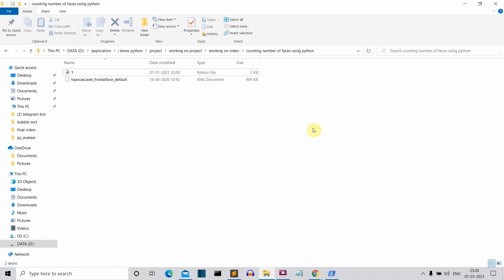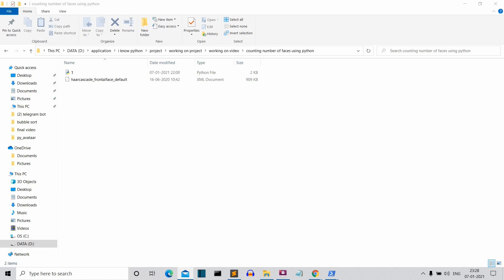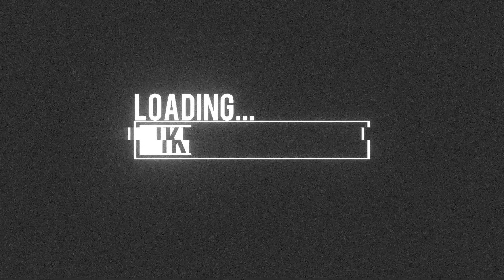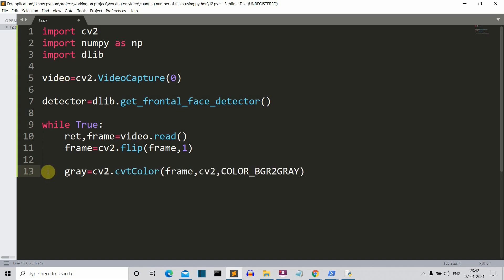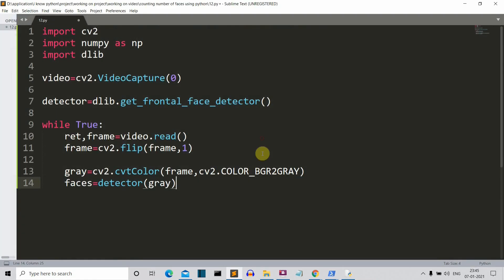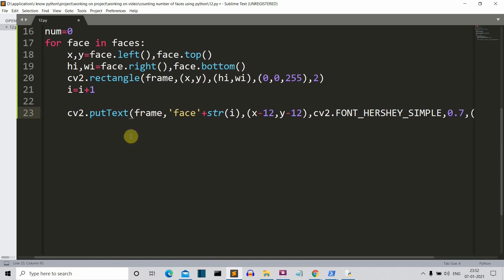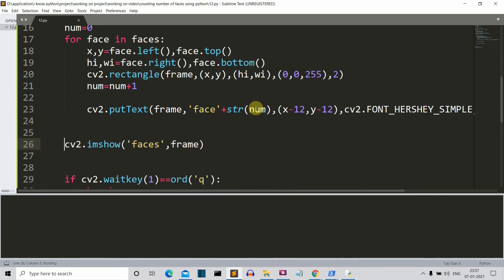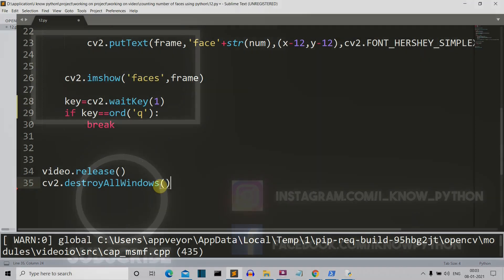how to calculate Number of faces in a real time video using OpenCV python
In this video, I will show you how to create a python program that will show you how many faces are there in a frame or video using python dlib, OpenCV, and NumPy python I will try to make this as short and as too the point as possible